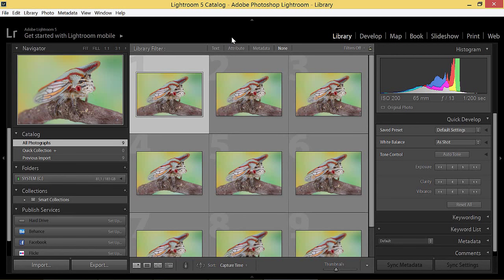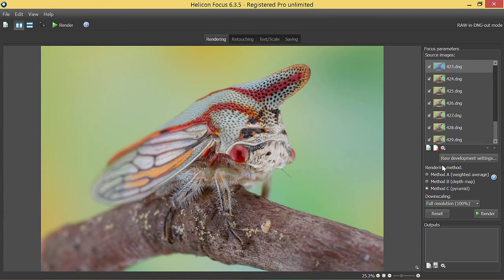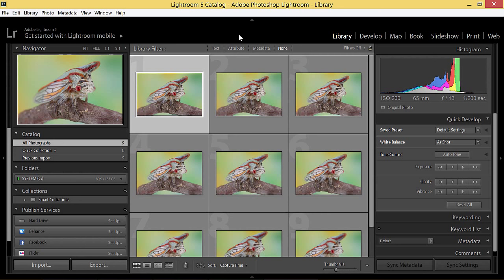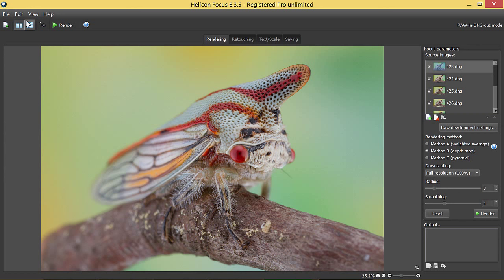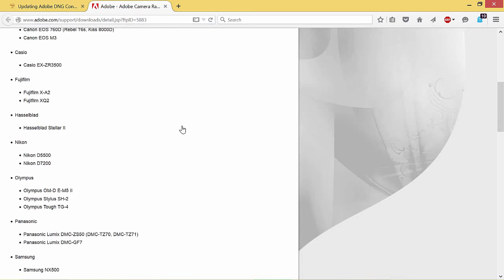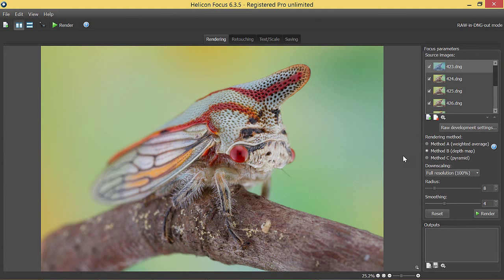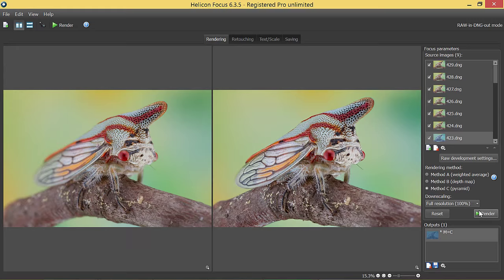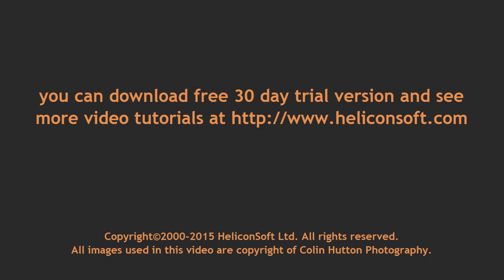Helicon Focus - Raw-in-DNG-out mode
Helicon Focus now has got a new feature for photography professionals - Raw-in-DNG-out mode. This video shows one of its most common use cases – combining focus stacking in Helicon Focus and further raw development in Photoshop Lightroom.